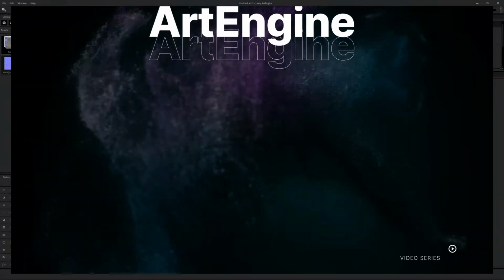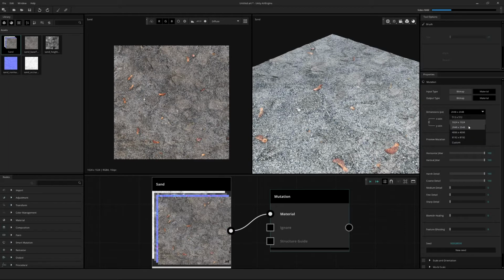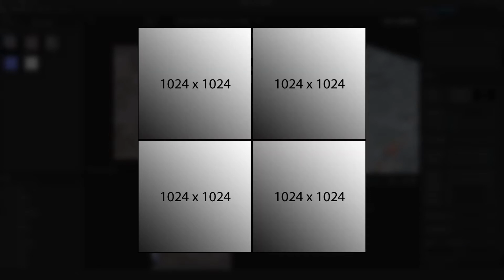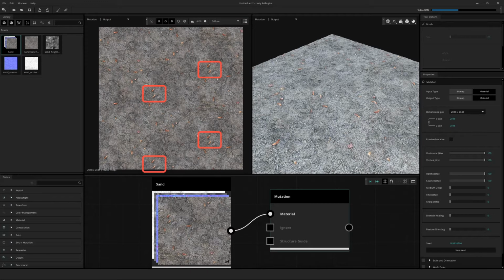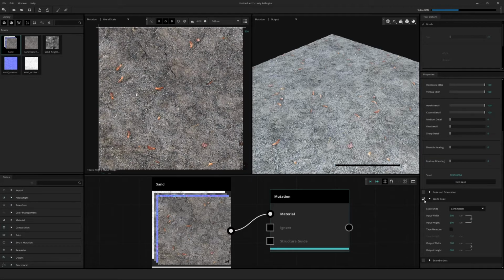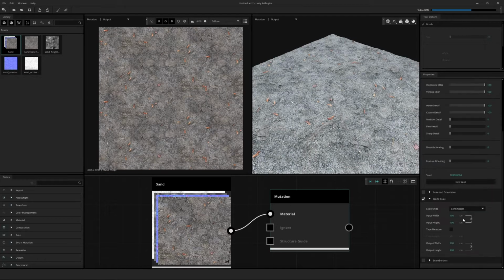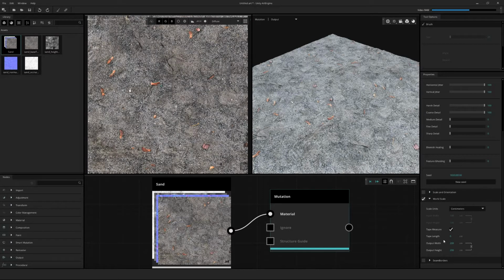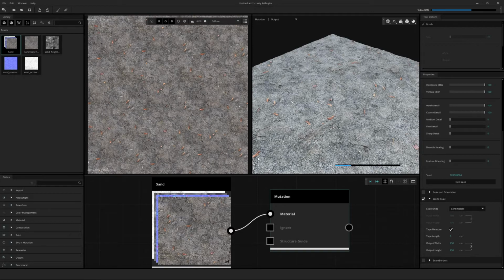Mutation Node - Basic | ArtEngine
Basic understanding of the mutation node